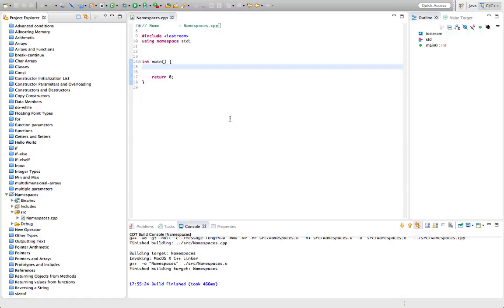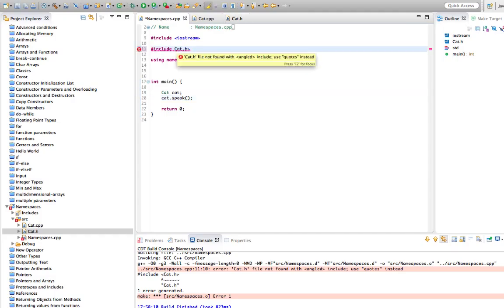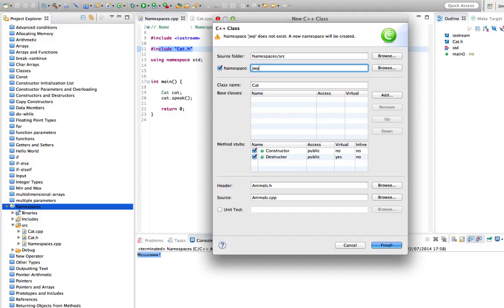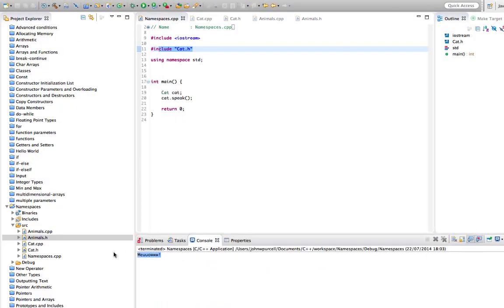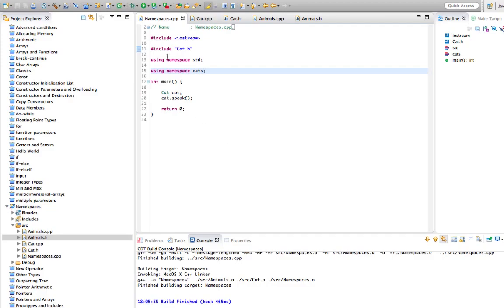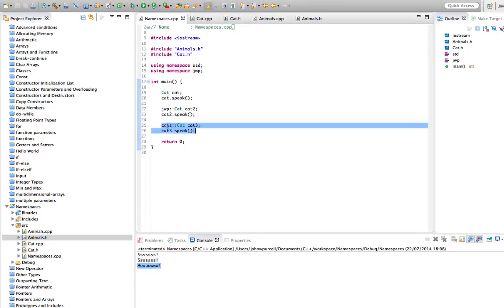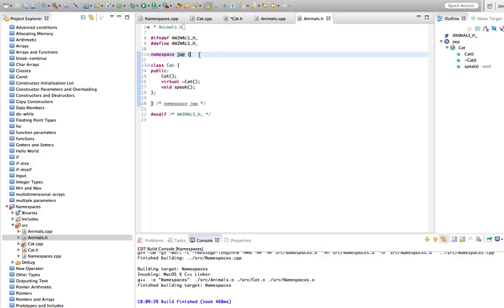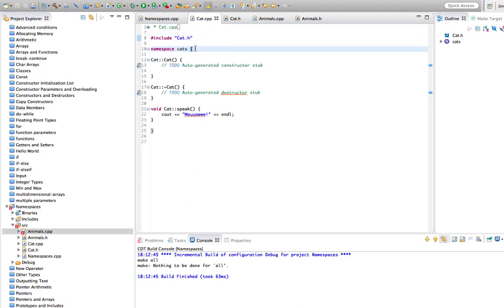3 C++Tutorial for Beginners 50 Namespaces; Organise Your Classes YouTube